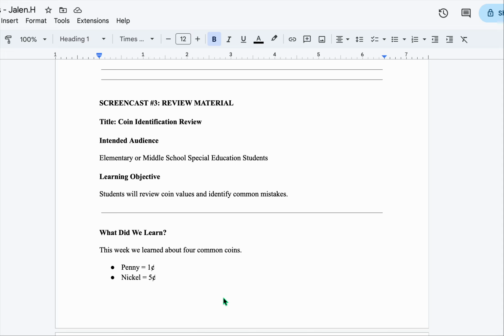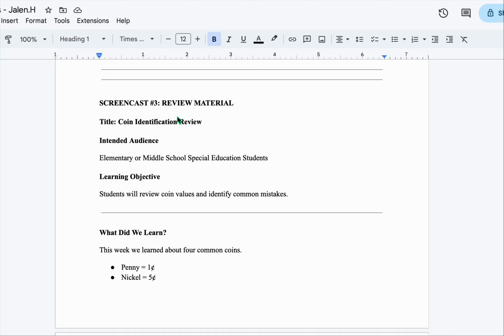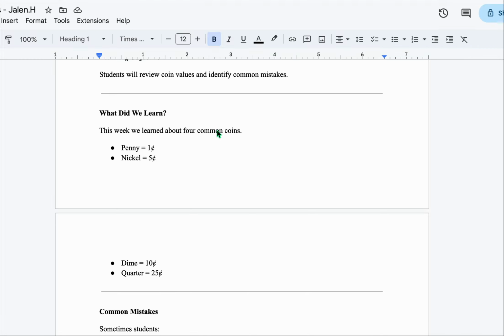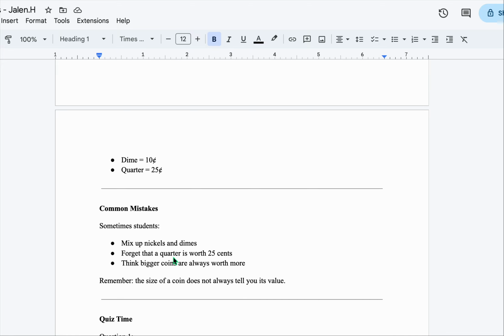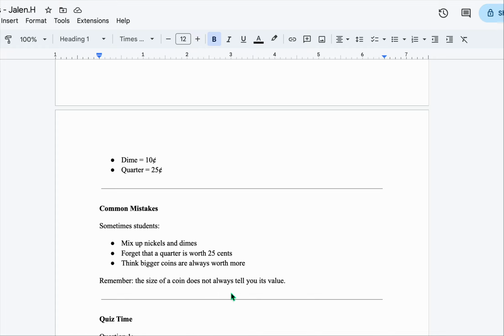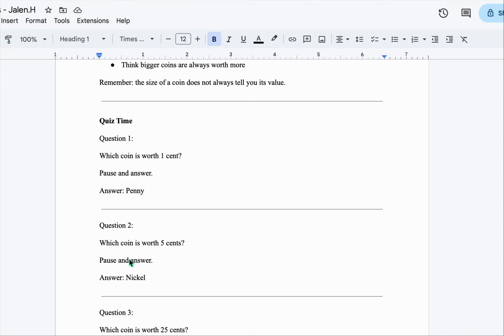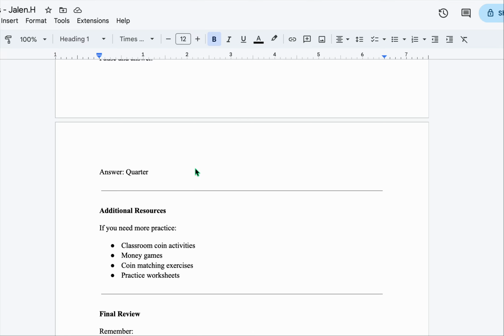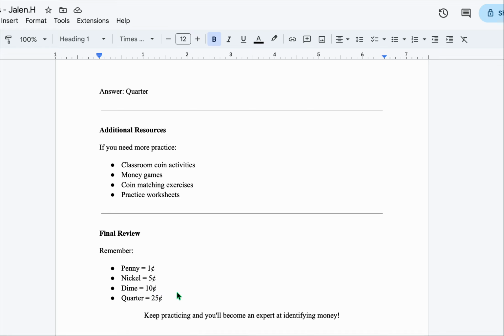3.9 Screencast Review - Jalen.H